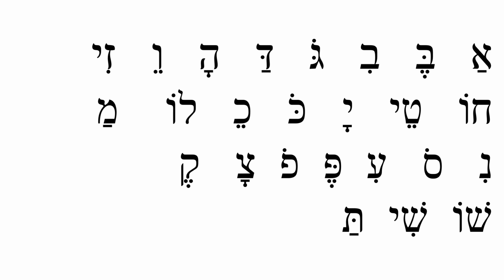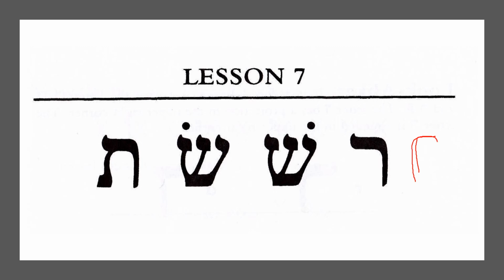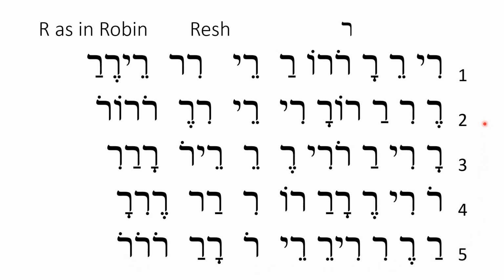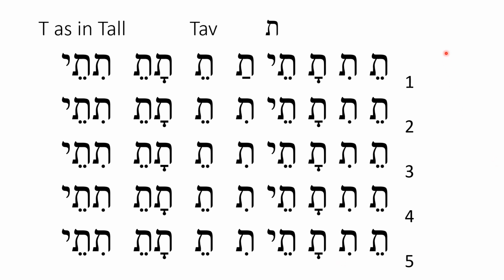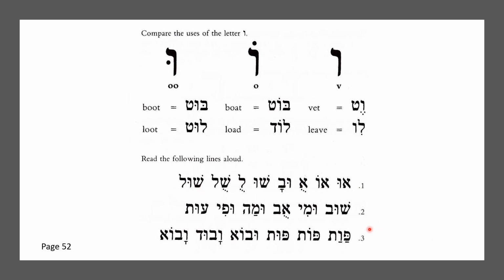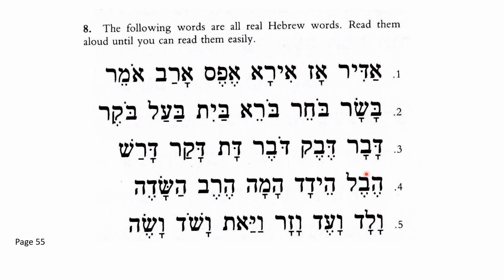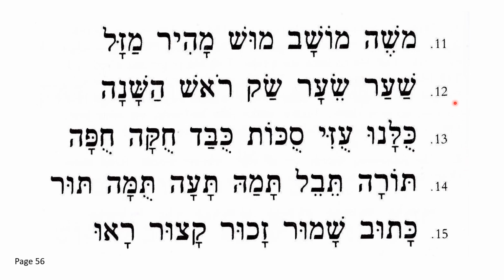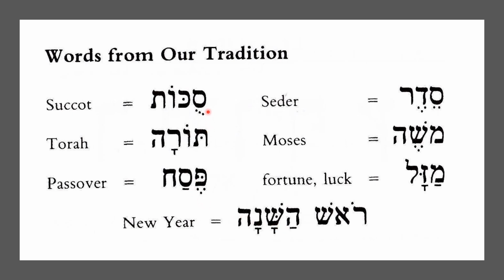Teach Yourself To Read Hebrew Chapter 7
Please be sure to purchase the textbook
Please tell others about this course